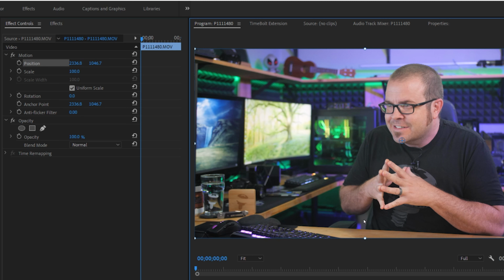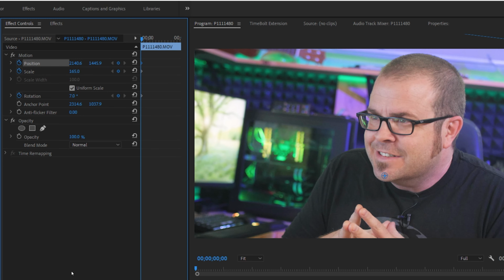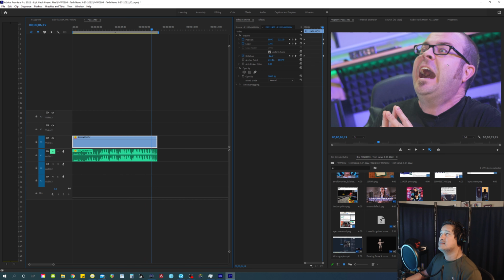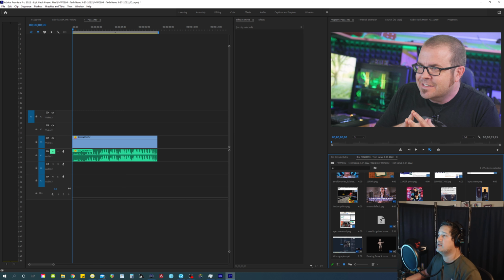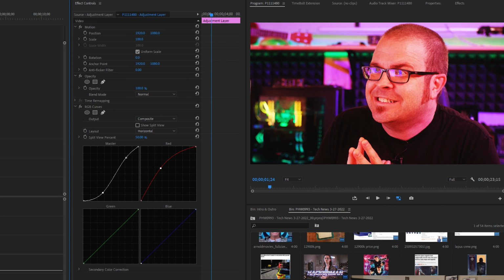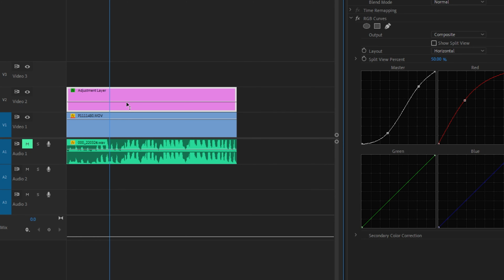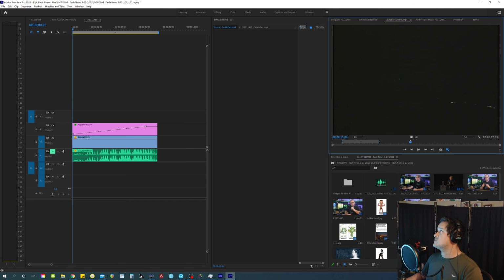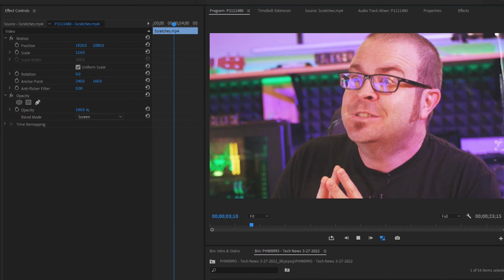Paul's Evil Laugh Tutorial